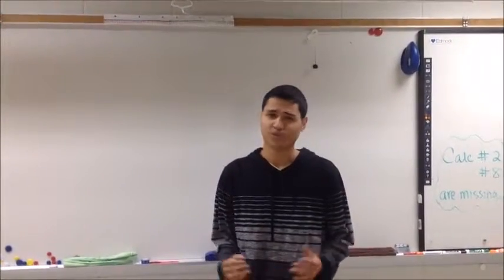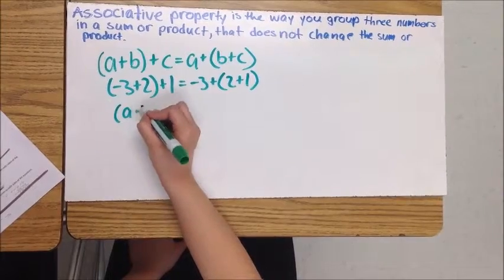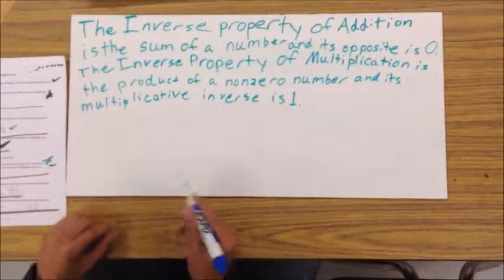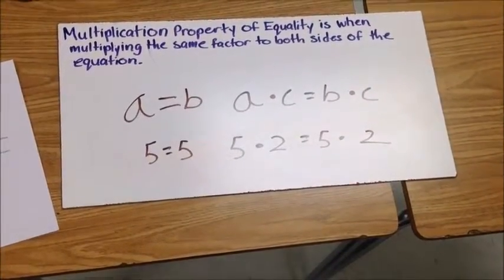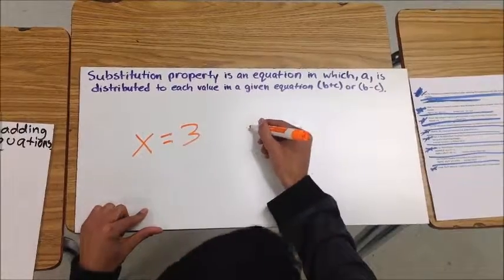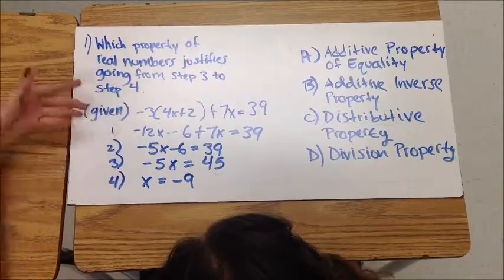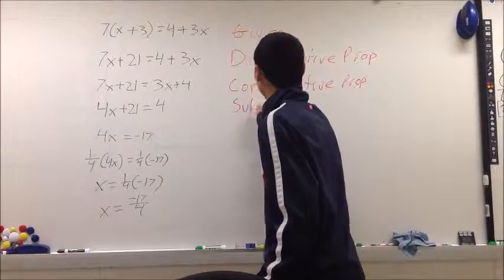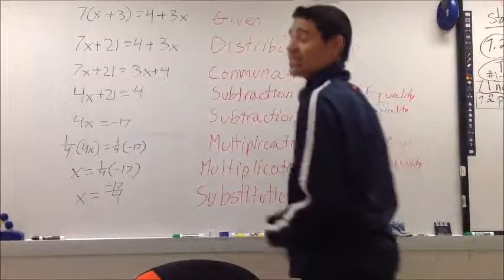Properties of Algebra